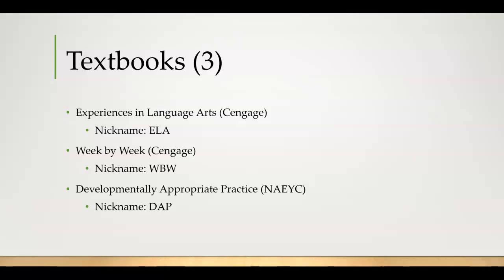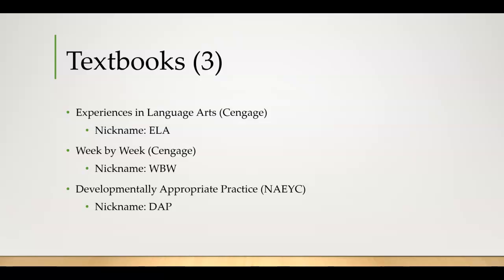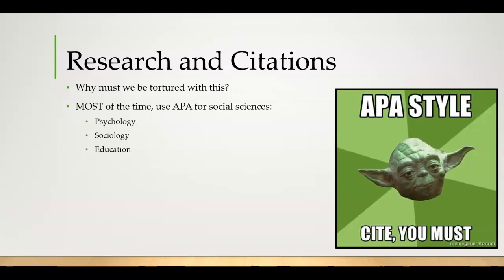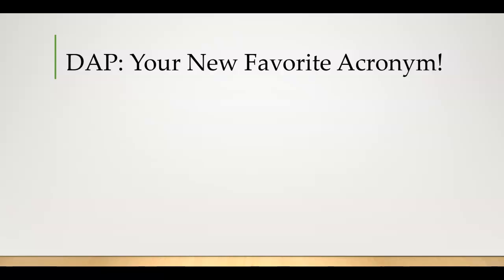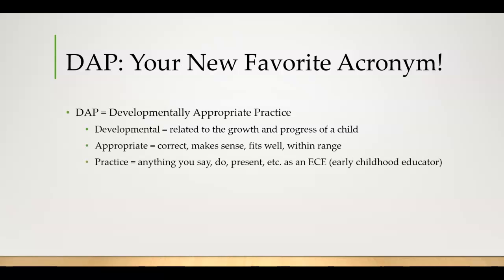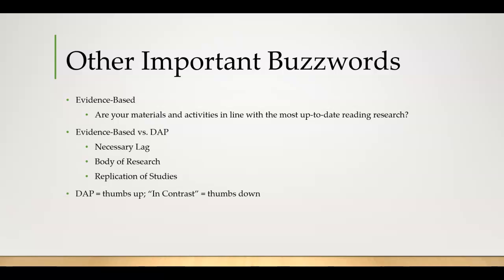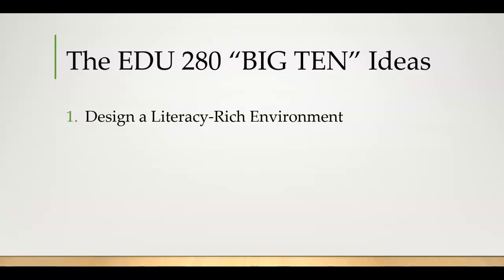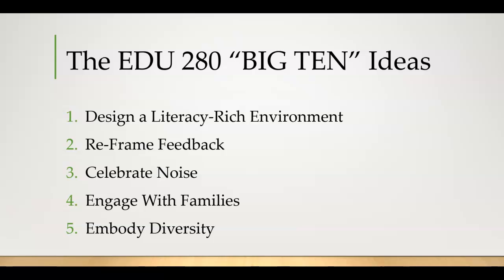EDU 280 Week 1 Lecture